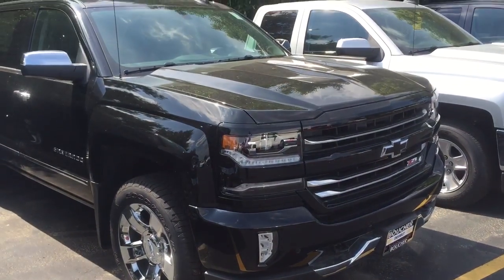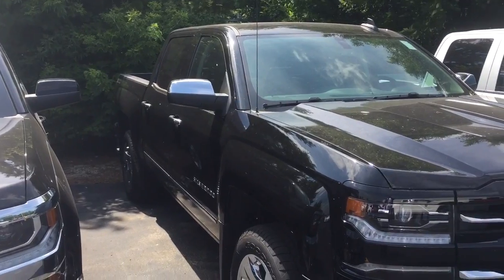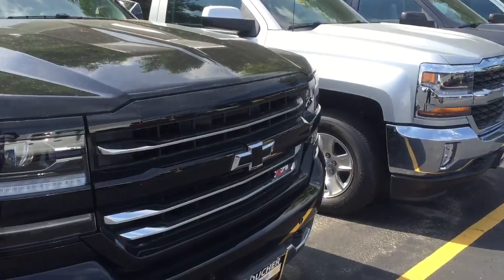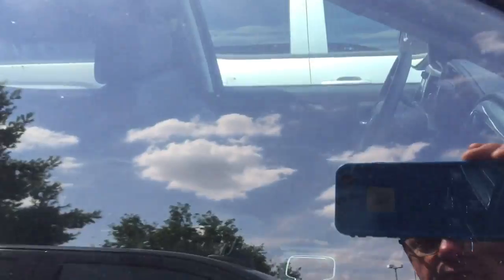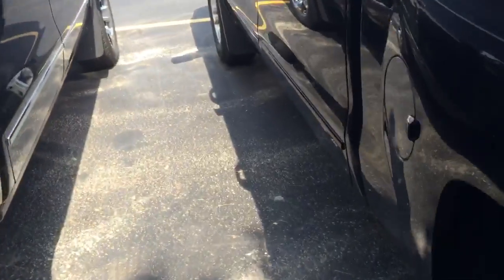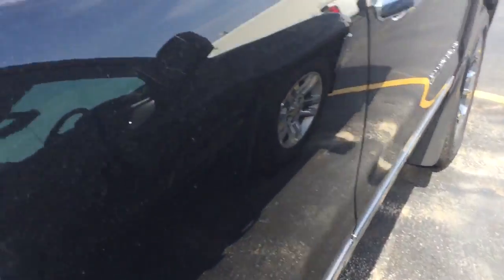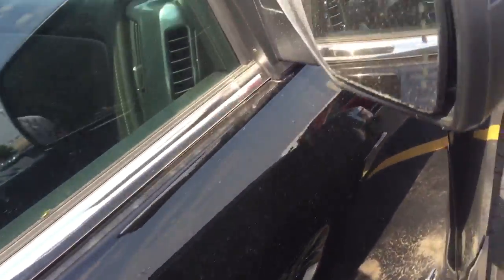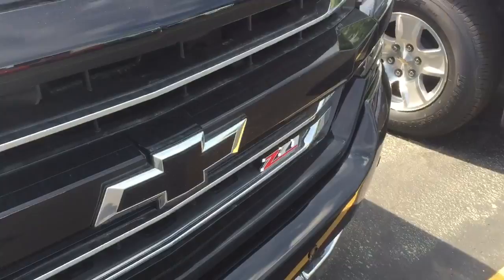Silverado Z 71 from Boucher